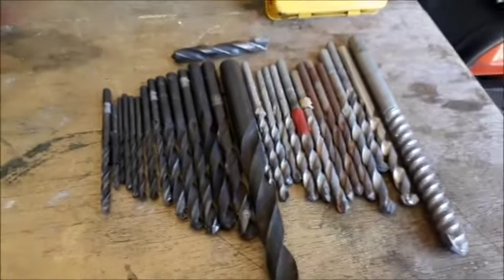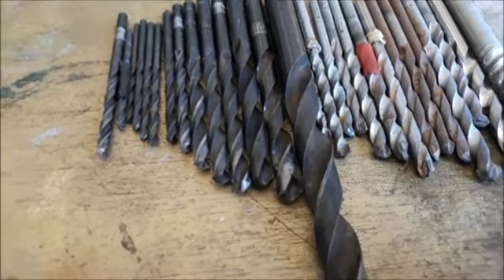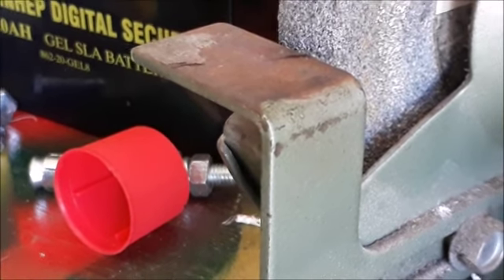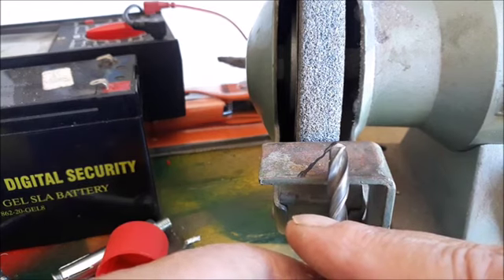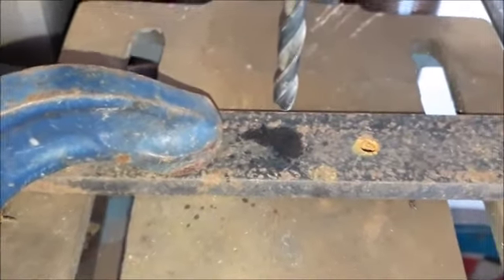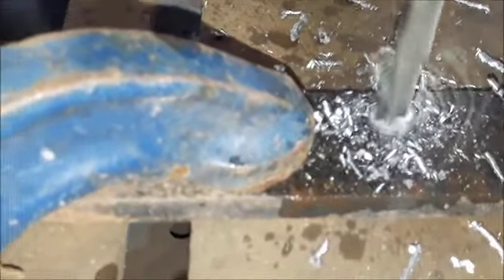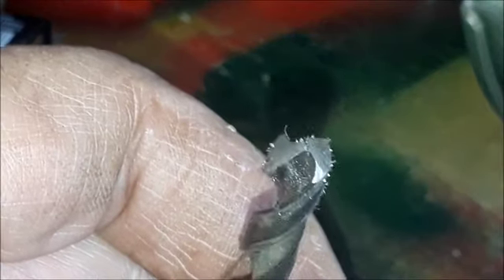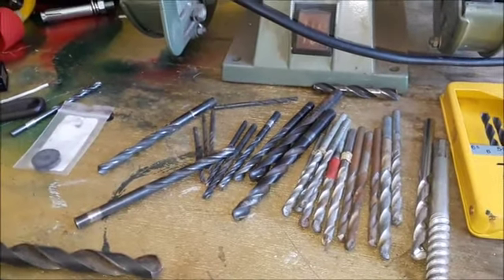How to sharpen a drill bit.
This is how I sharpen a drill bit, I must admit I usually do not pay so much attention on the job and that cause the drill to rub against the steel more than really cut